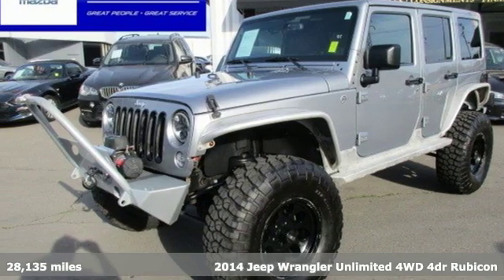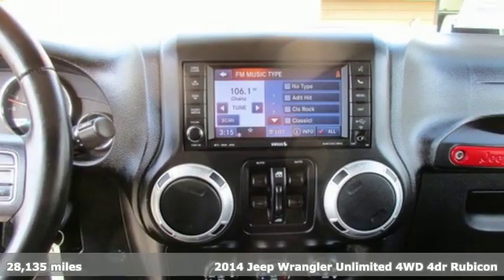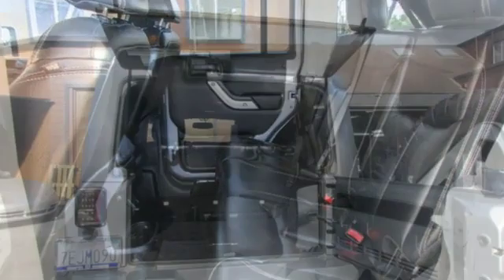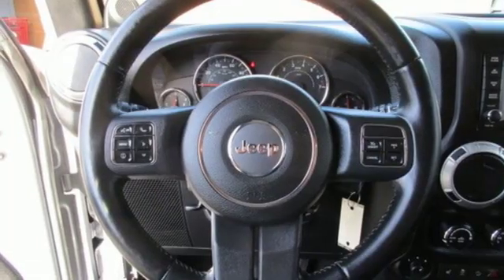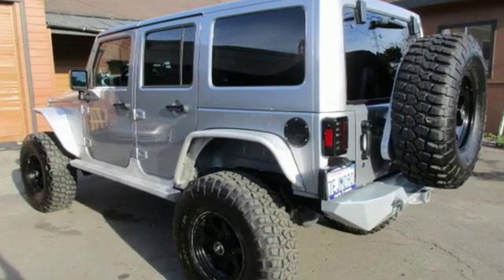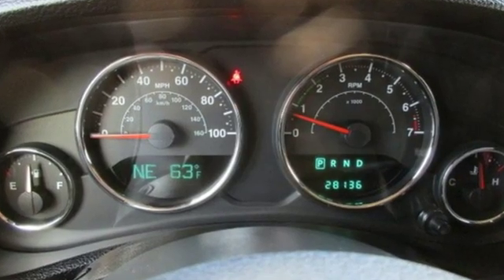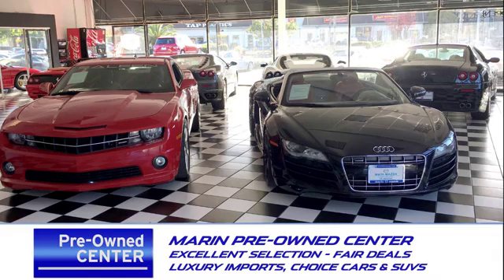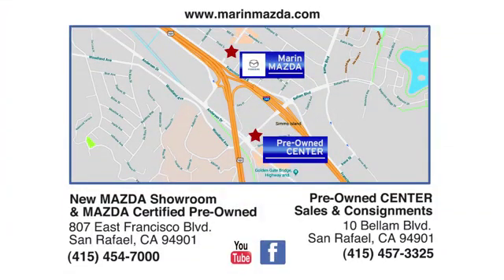Used 2014 Jeep Wrangler Unlimited San Rafael, CA #14198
Year: 2014
Make: Jeep
Model: Wrangler Unlimited
Trim: Rubicon
Engine: 6 Cyl. 3.6 L
Transmission: Automatic
Color: Billet Metallic Clearcoat
Interior: Black
Mileage: 28135
Stock #: 14198
VIN: 1C4HJWFG8EL197920
$15K in UPGRADES! WINCH! TOWING PACKAGE! HARD TOP! NAVIGATION! LEATHER! ALPINE PREMIUM SOUND! OVERSIZE OFF-ROAD TIRES! Suspension! Body Kit! Lights! This 2014 Jeep Wrangler Unlimited Rubicon Sport Utility comes equipped with Rollover Mitigation...Heated Seats..CD/MP3 (Single Disc)..Hill Descent Control.. Hill Start Assist Control...SiriusXM Satellite.. Traction Control... Electronic Stability Control..Bluetooth Wireless.. ABS (4-Wheel)...Uconnect...Anti-Theft System...Dual Air Bags.. Keyless Entry.. Air Conditioning.. Power Windows...Power Door Locks...Cruise Control...Tilt Wheel... AM/FM Stereo, Pass-Through Rear Seat, Rear Bench Seat!MARIN MAZDA offers excellent value in quality pre-owned vehicles.Every vehicle is subject to an extensive pre-sale inspection and service before being listed.We sell Cars You Can Depend On - From People You Can Trust MARIN MAZDA.*** This Car is Priced to sell quickly***$571 /month with ZERO down for 84 months on approved credit*** Make a REASONABLE offer - We Want and Will Work with You*** We Finance Most Types of Credit and will help you get the Best Available Rates*** We Take Any and All Trades***CALL Emil, Tony or Tommy @ x-2 for THE NO HASSLE Car Buying Experience*** Or *TEXT* us at for a quick response** NON-Smoker** CLEAN TITLE Guaranteed** FREE CARFAX AVAILABLE on all Cars** Qualifies for EXTENDED WARRANTY** BAD CREDIT! NO CREDIT! = APPROVED! Challenged Credit Assistance Is Our Specialty** ASK ABOUT OUR FRESH START BANKRUPTCY PROGRAM!Visit Our Web Site to see Our Great Selection FAMILY OWNED & OPERATED FOR OVER 33 YEARS MARIN MAZDAGreat People -- Great Service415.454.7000Stop by for Personal Service, right off the 101 in San Rafael807 Francisco Blvd EAST - Main ShowroomFeel free to visit our satellite location just opened at 10 Bellam Blvd. in San Rafael, CACUSTOMER TESTIMONIAL:I haven't purchased a new car in some 15 years. My last car has 220k miles, I'm not the guy who gets a new car every few years. When I decided I was getting a new car I was dreading the experience. I was prepared for the standard car buying experience. To my surprise I was the complete opposite at Marin Mazda. It was such a great experience with the guys, they didn't pressure me, the decision was completely mine and it felt like the entire process was on my terms. Even knowing that I plan on having my new 3 for a long time, I'm looking forward to my next car buying experience with them. You should pattern other dealerships to mimic these guys practice. My research lead me to wanting to get a Mazda 3, I'm so happy that it is the Mazda dealership that is run this way. Mark and Sean and all the guys were the best. Vehicles may be in transit. Every effort has been made to ensure correct data, but vehicle listings may not accurately reflect all vehicle items.Pricing may not include any options that may have been installed at the dealership.

Address:
807 Francisco Blvd East